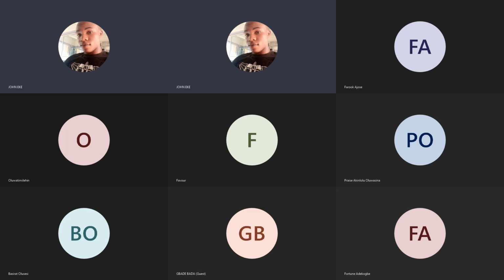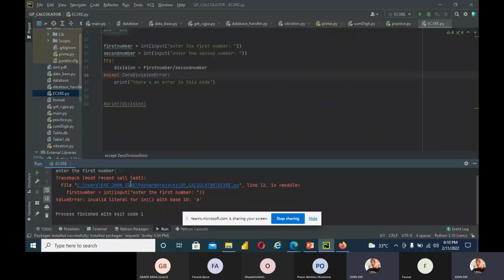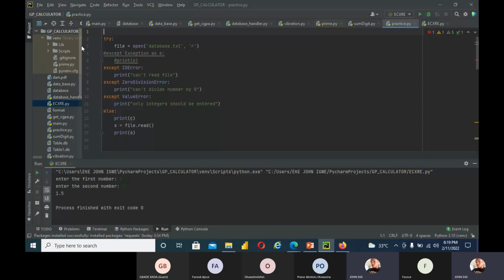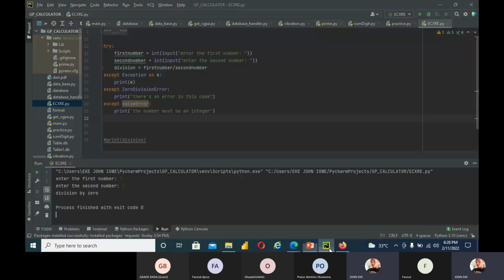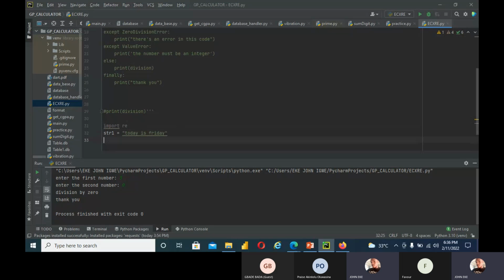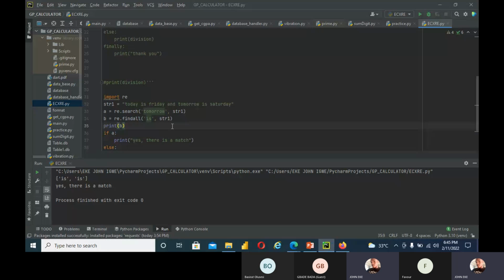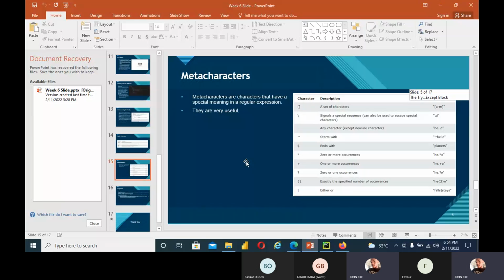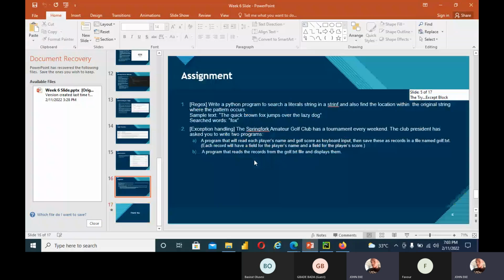Python (WEEK 6) - ECX 3.0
This is a recorded video of the Python class that was held on the 11th of February, 2022, during ECX 3.0 Technical Skills Training.